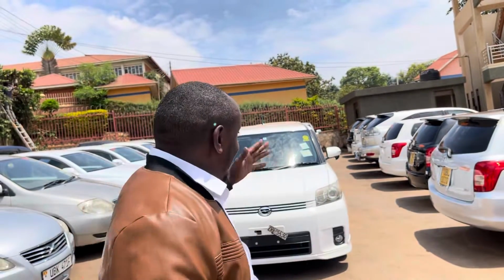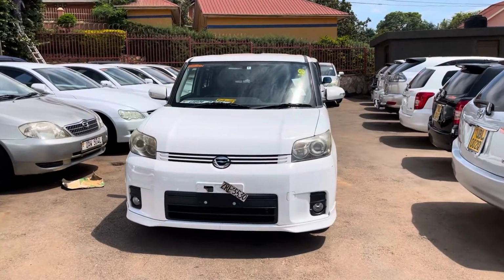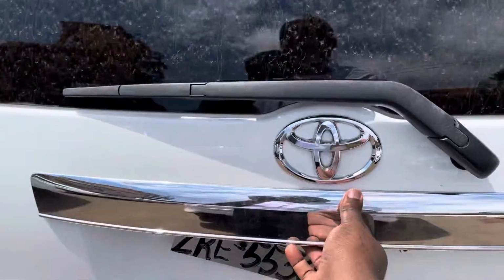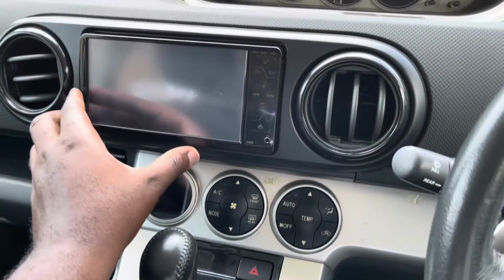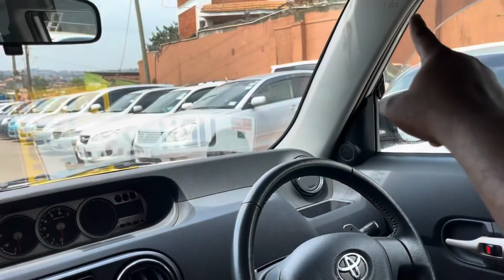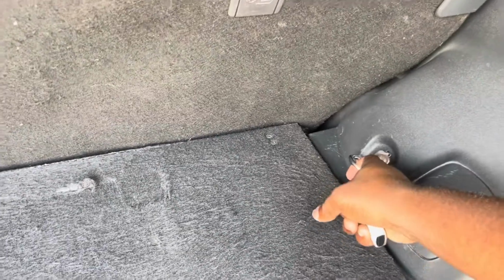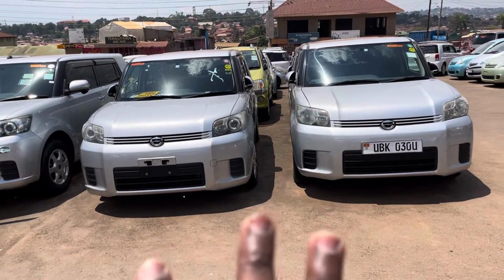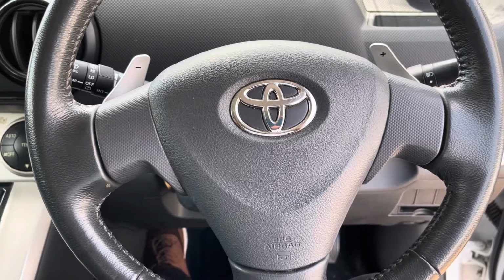Toyota Corolla Rumion | Dual VVTI 1.8L In-depth review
Toyota Wish 1.8L VVTI Review If you want a modern, compact, fuel efficient, easy to park 5 seater, the Toyota Rumion is the car for you.

Credit to KALUNGI motors, for allowing us access to this car.

The Toyota Corolla Rumion, also called the Toyota Rukus in Australia, and the Scion xB in the US and Canada, is a compact 5-door hatchback produced by Toyota from 2007 to 2015.

Toyota Corolla Rumion
2007 Toyota Corolla-Rumion 01.jpg
2007 Toyota Corolla Rumion (Japan)
Overview
Manufacturer
Toyota
Also called
Toyota Rukus (Australia)
Scion xB (US and Canada)
Production
2007–2015
Assembly
Japan: Kanegasaki, Iwate (Kanto Auto Works);[1] Toyota, Aichi (Takaoka plant)
Designer
Hiroaki Suzuki (2005)
Body and chassis
Class
Compact car
Body style
5-door hatchback
Layout
Front-engine, front-wheel-drive
Front-engine, four-wheel-drive (Japan only)
Platform
Toyota New MC platform
Related
Toyota Corolla (E150)
Toyota Auris (E150)
Powertrain
Engine
Petrol:
1.5 L 1NZ-FE I4 (NZE151)
1.8 L 2ZR-FAE I4 (ZRE152/154)
Transmission
Super CVT-i
Dimensions
Wheelbase
2,600 mm (102.4 in)
Length
4,210 mm (165.7 in)
Width
1,760 mm (69.3 in)
Height
1,630–1,640 mm (64.2–64.6 in)
Curb weight
1,270–1,400 kg (2,800–3,086 lb)
Chronology
Predecessor
Toyota Corolla Spacio (E120)
Toyota bB (styling)
Successor
Toyota Auris (E180)
The "Rumion" nameplate was revived in October 2021 for the rebadged second-generation Suzuki Ertiga marketed in various African countries.